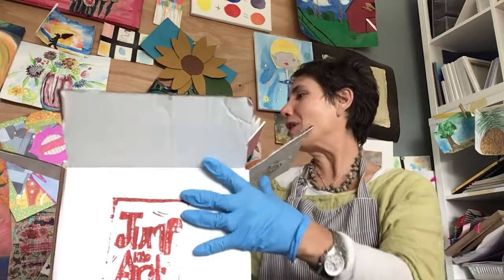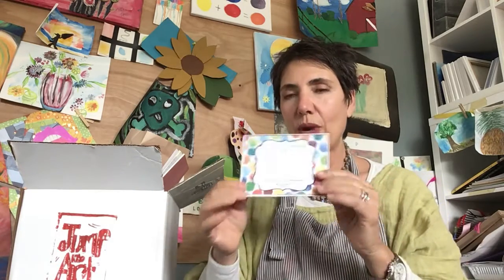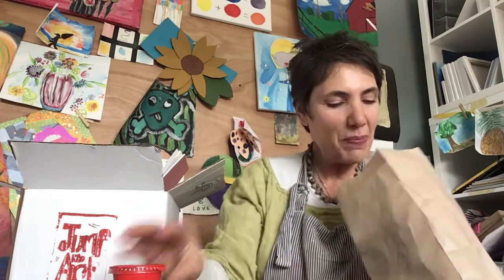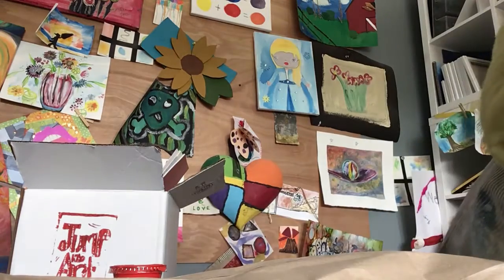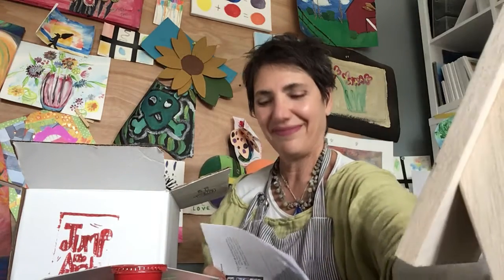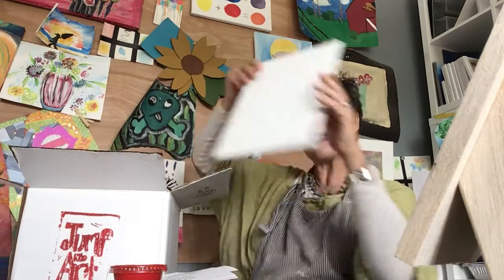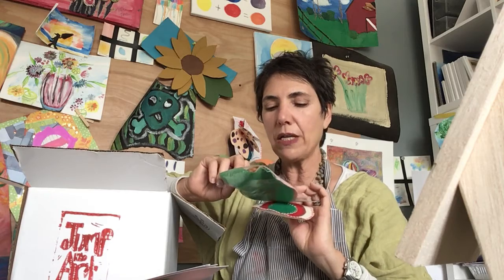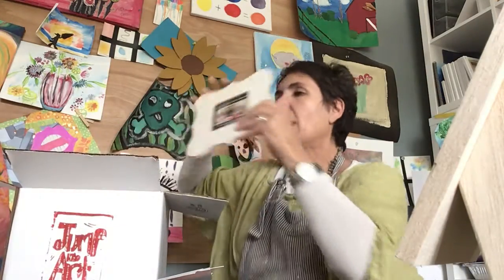April art in a box kit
Miss Magda shows you exactly what’s in your April Art in a box kit